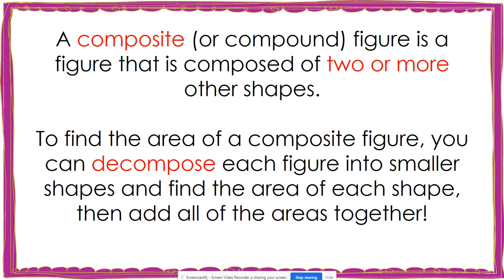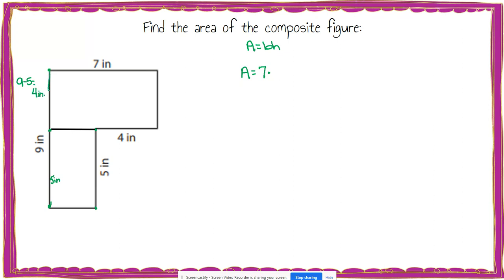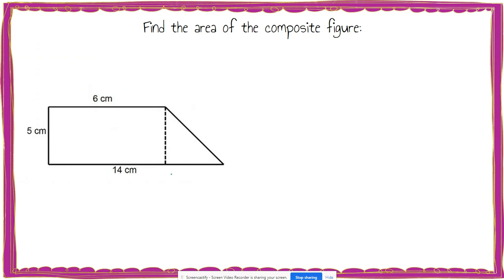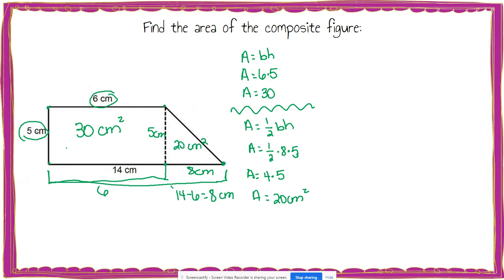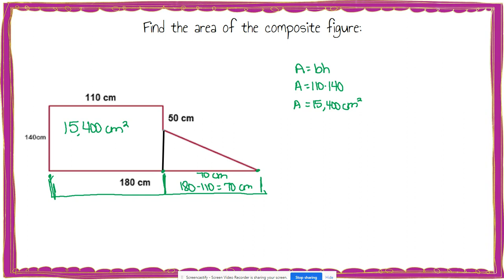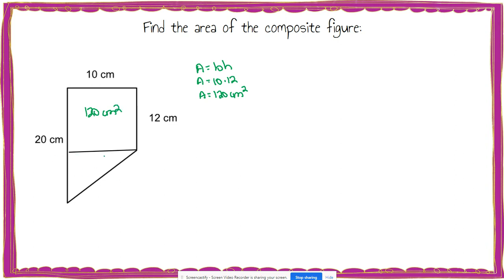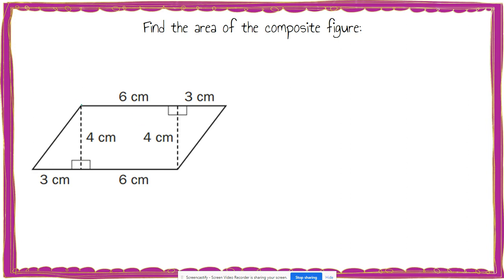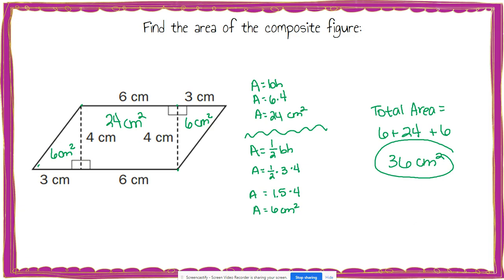Area of Composite Figures